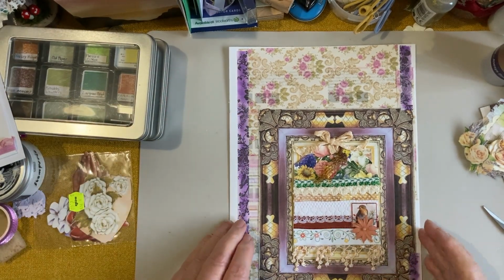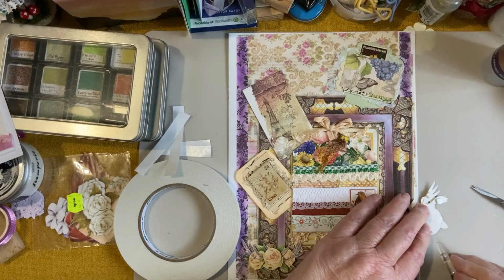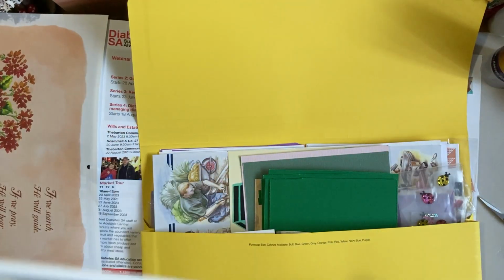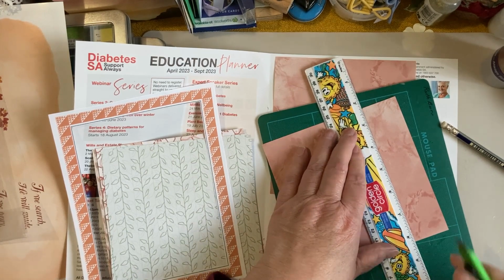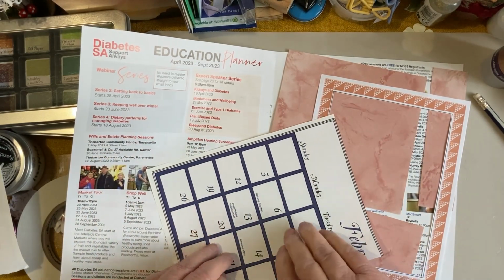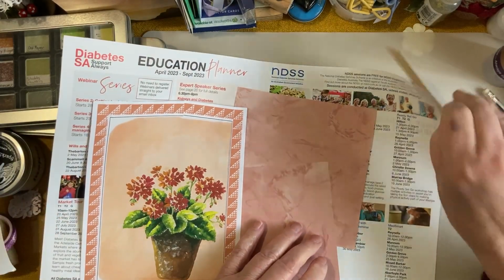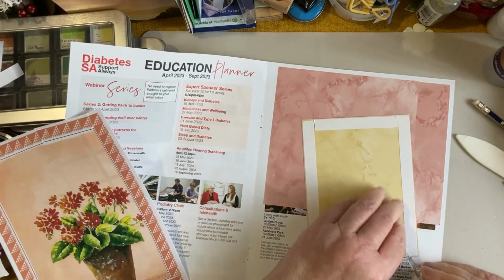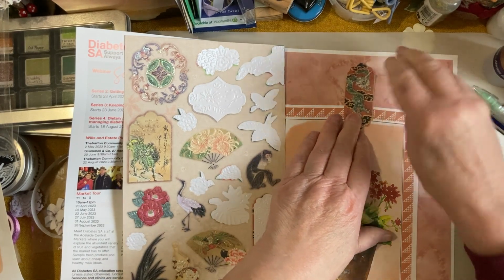Working in Mega Junk, Ep 3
A big thank you to Helen H from Moss Cottage for the inspiration to make a huge junk journal using mostly rubbish stuff and things that would normally go into landfill.  This is the ultimate in recycling for junk journals.  Please keep coming back to see the progress take place in this Mega Junk Journal.